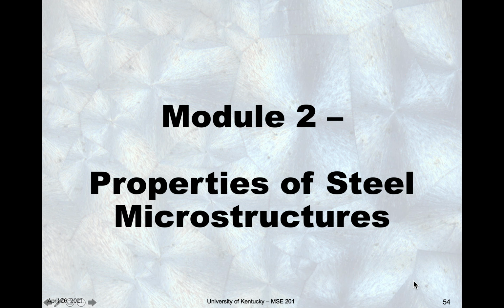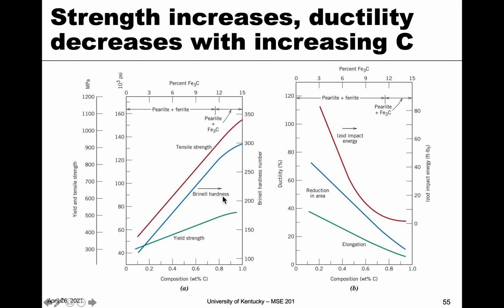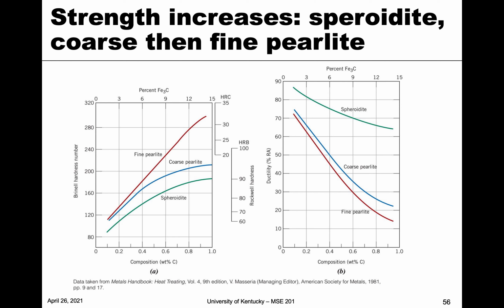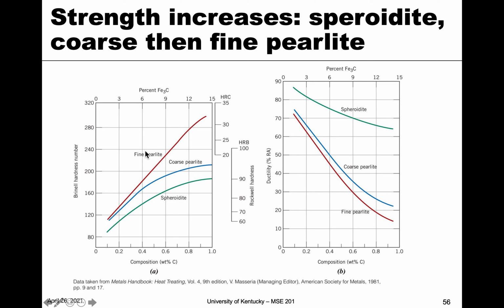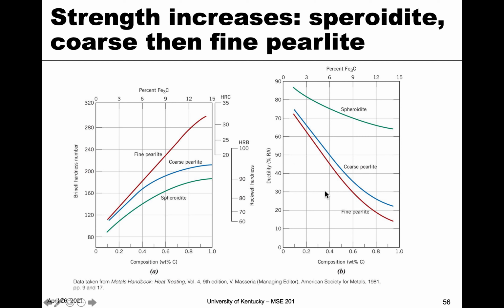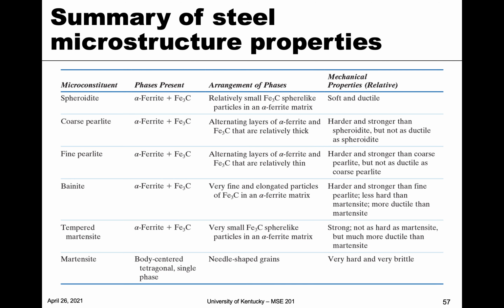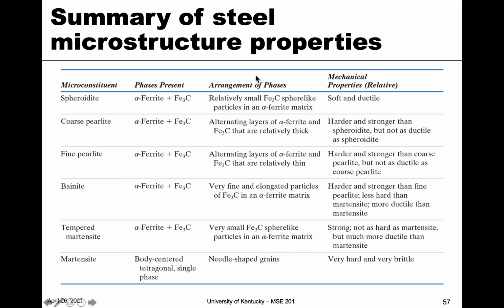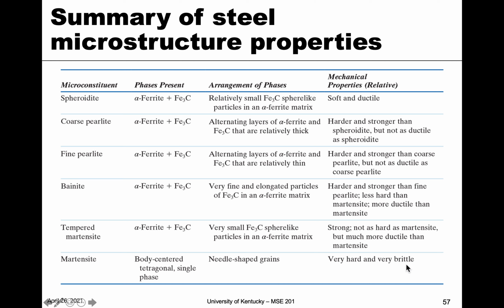MSE 201 S21 Lecture 39 - Module 2 - Properties of Steel Microstructures